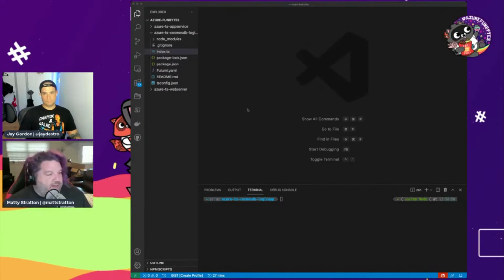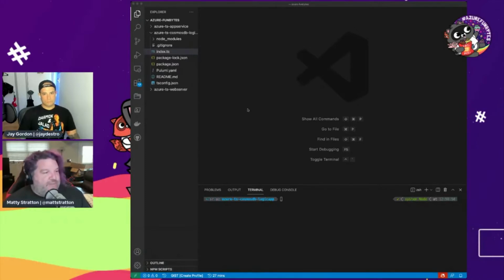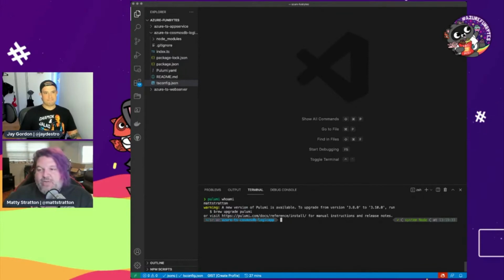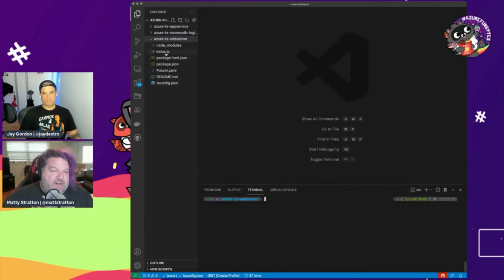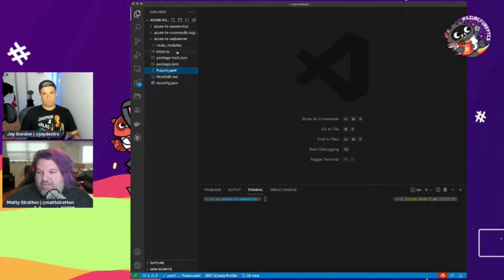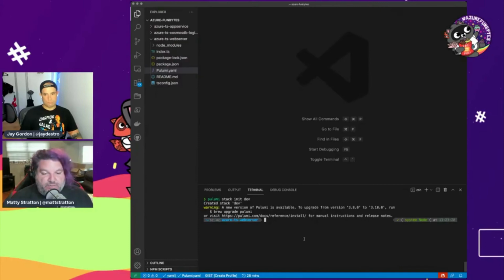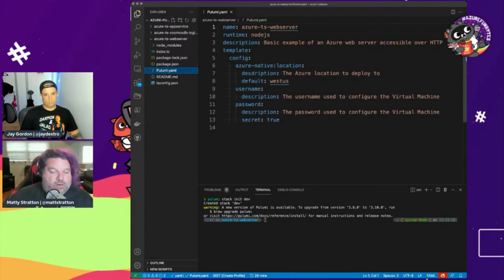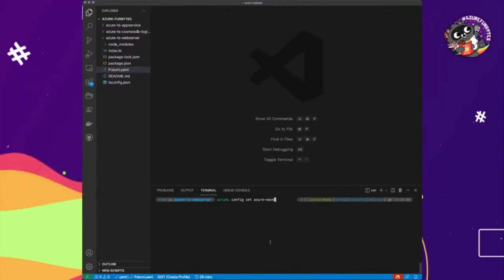AzureFunBytes - Creating a Pulumi Stack on Azure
In this short from AzureFunBytes, Matt Stratton of Pulumi demonstrates how to create a Pulumi Stack on Azure.

You can find the full episode and more details by going